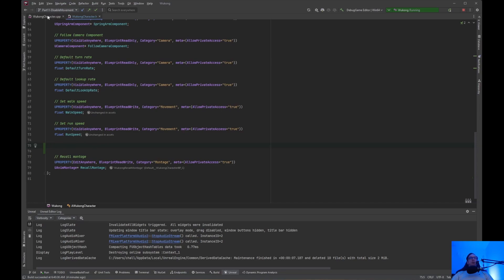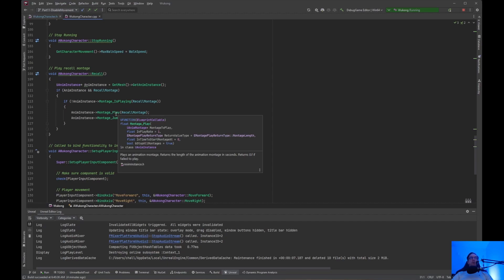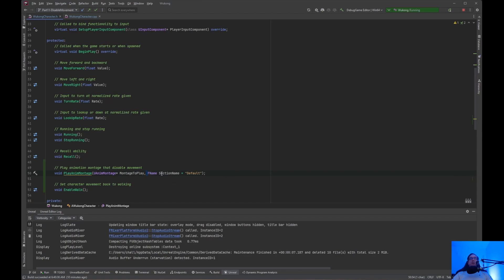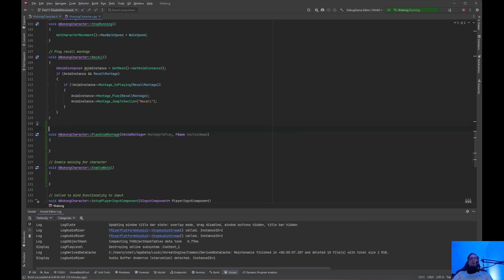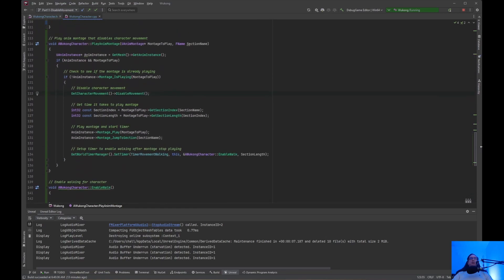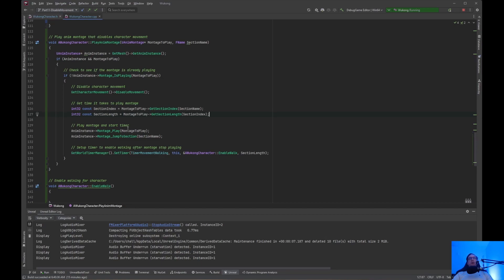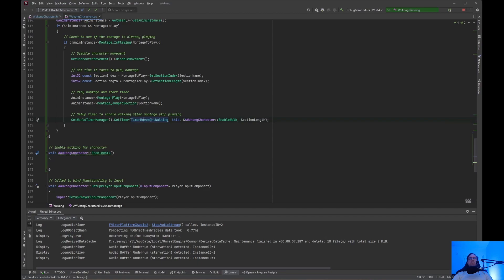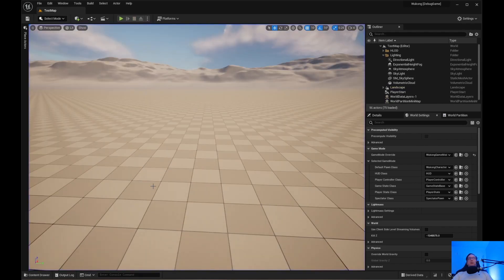Part 11 Disable Movement C++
In part 11 of Unreal Engine 5  tutorial we use C++ to disable movement and then re-enable movement using a timer. Unreal Engine 5 is great for indie developers.